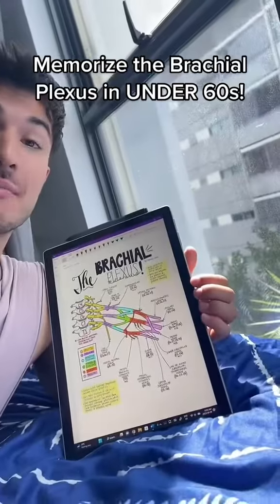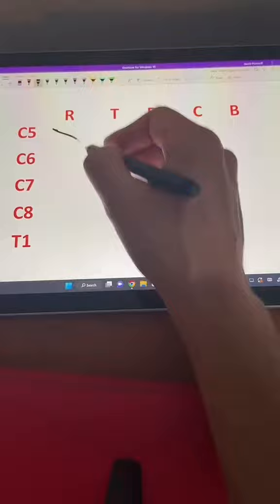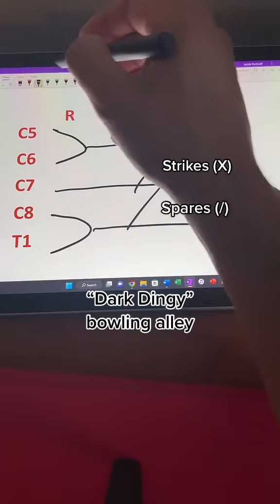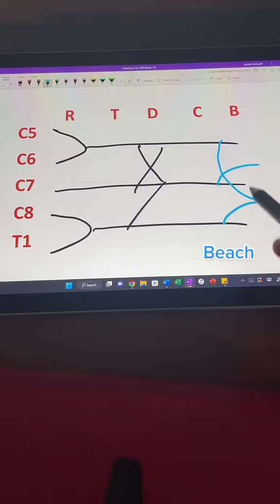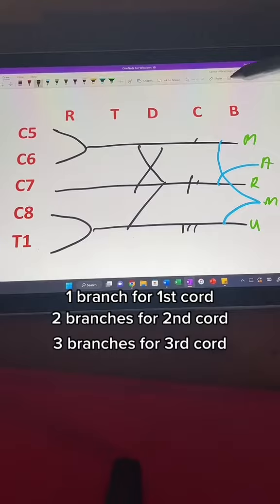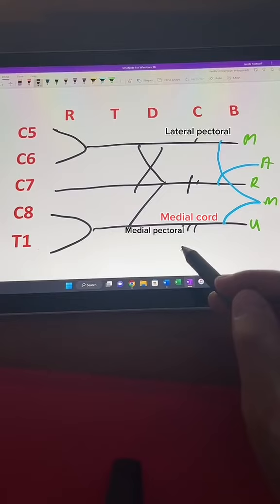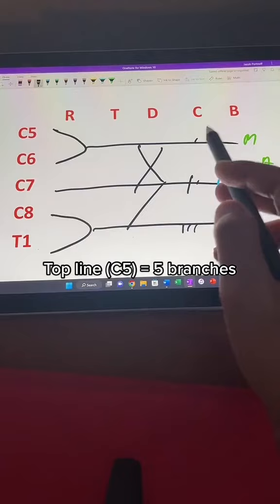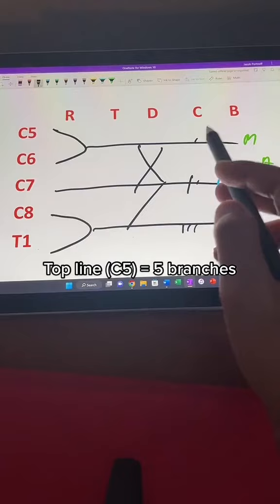Memorize the brachial plexus in under 60s❗️medstudent